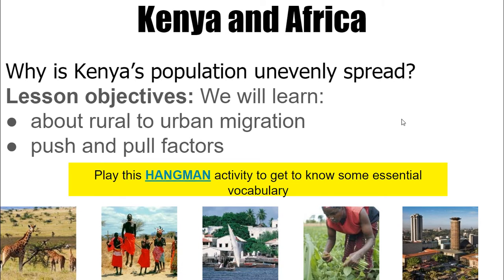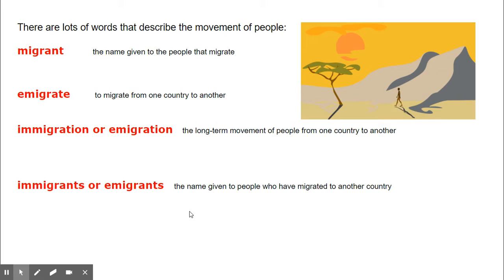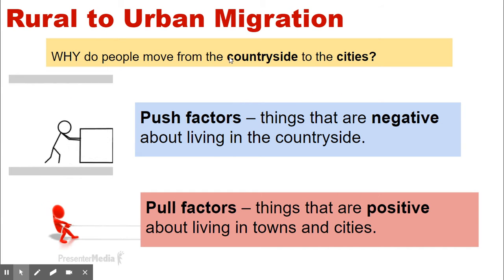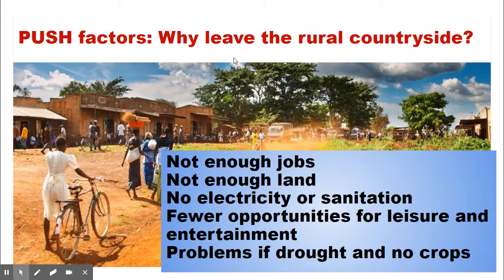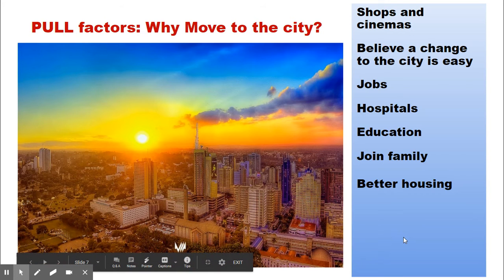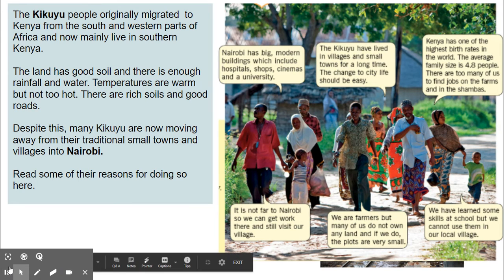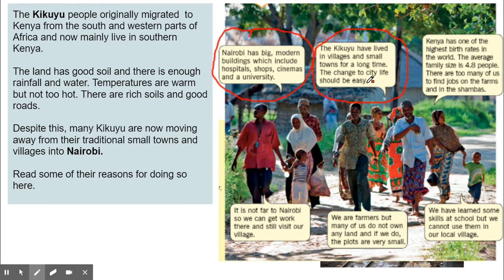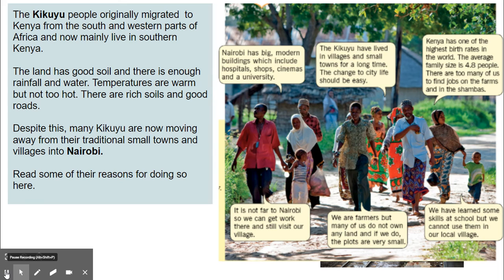Why do people move around in Kenya today?